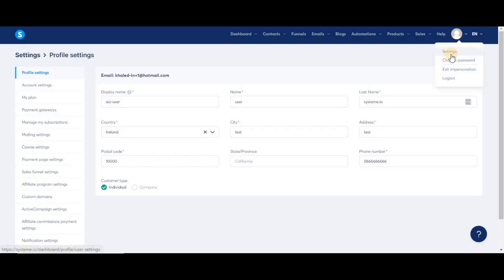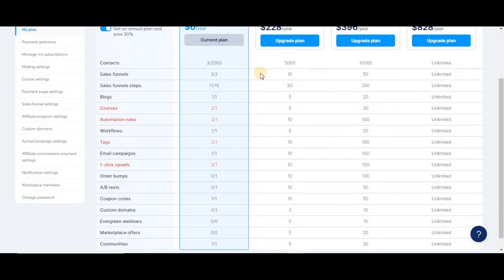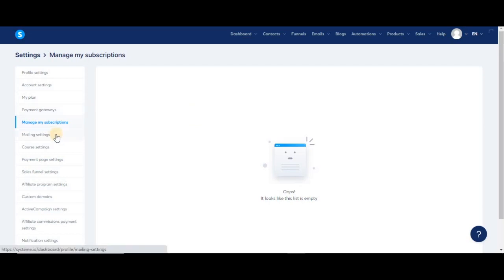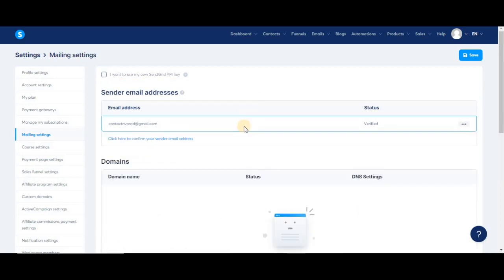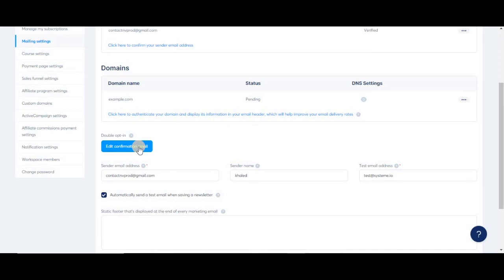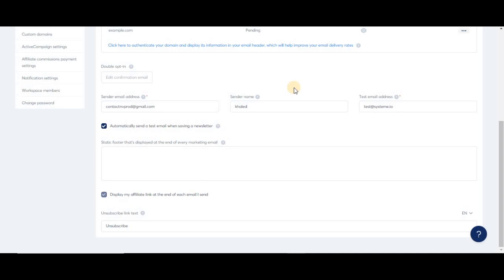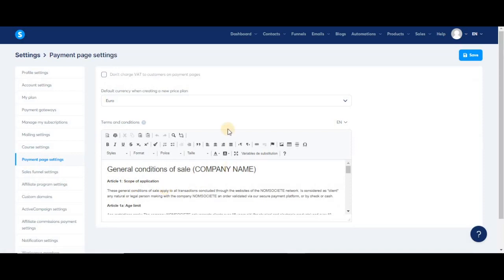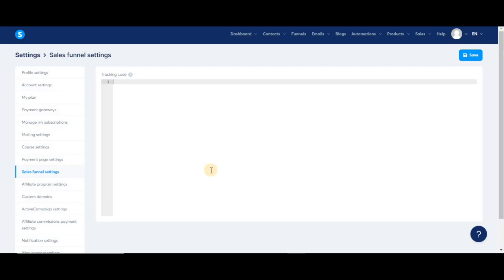Systeme.io Certification - FULL COURSE (FREE) 27